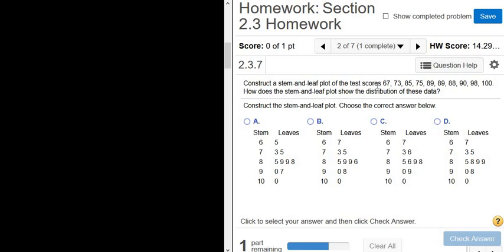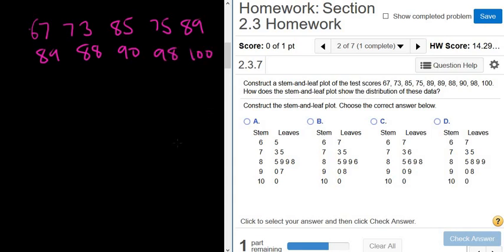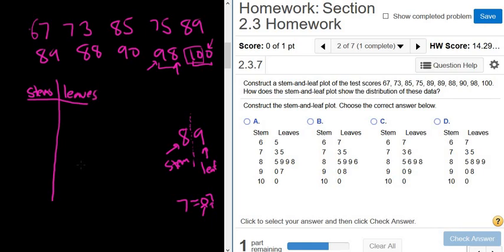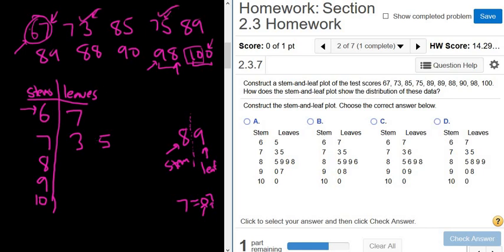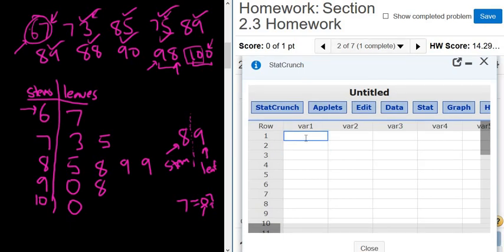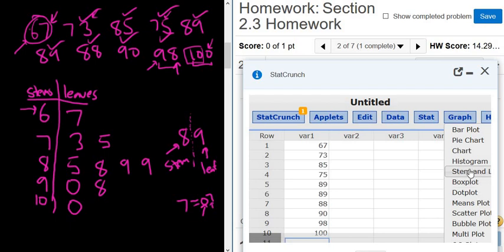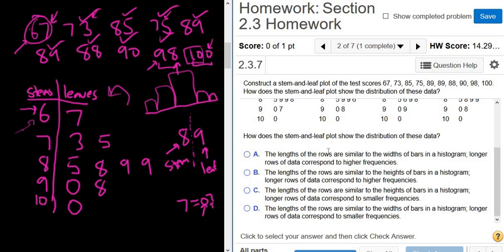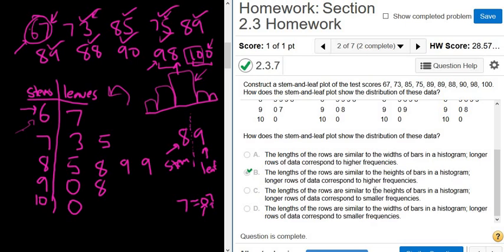Construct a Stem and Leaf Graph in StatCrunch